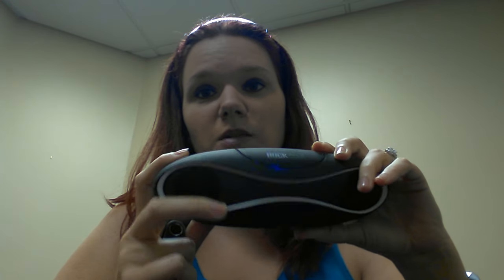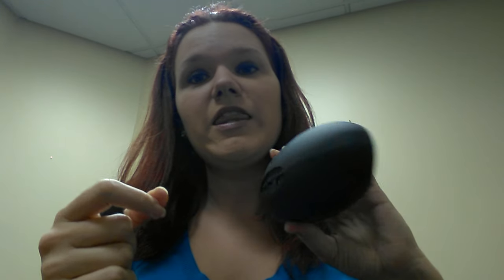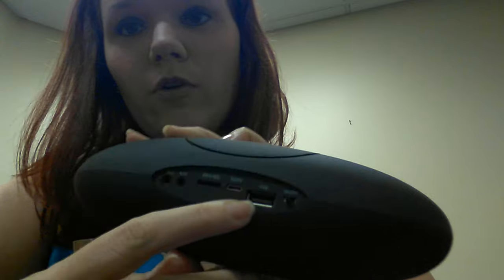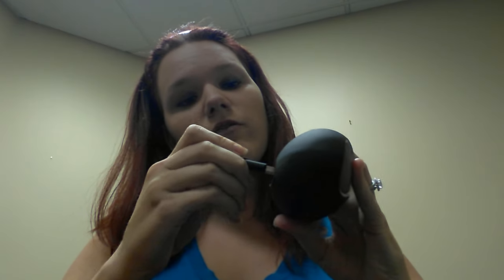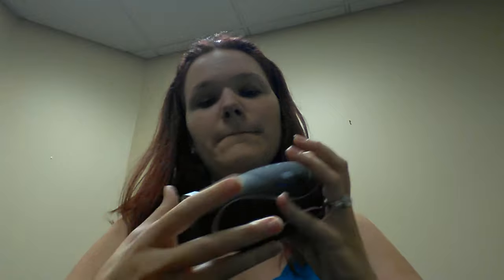RockZilla Bluetooth Speakers: How to use the USB Mode to play music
Here is a quick video showing how to use the USB mode to play music with our RockZilla Bluetooth Speakers

To get our RockZilla Bluetooth Speaker, visit us on Amazon

RockZilla
4000 Eagle Point Corporate Drive
Birmingham, AL 35242